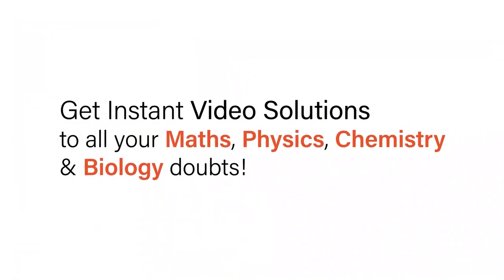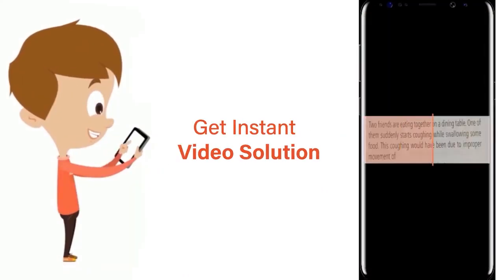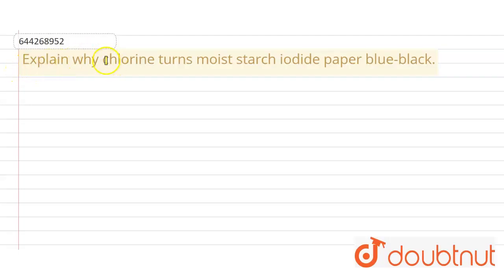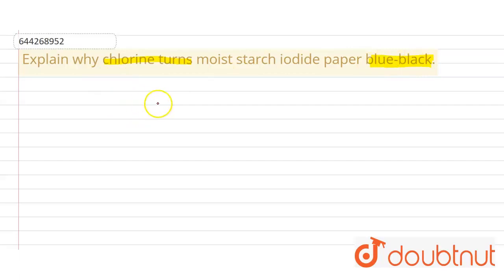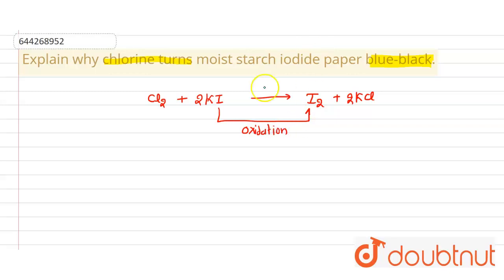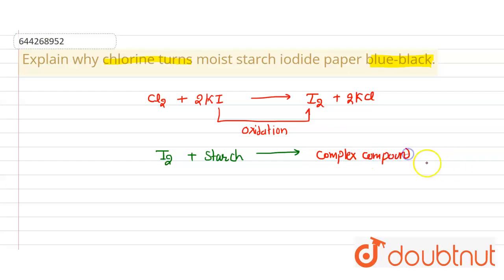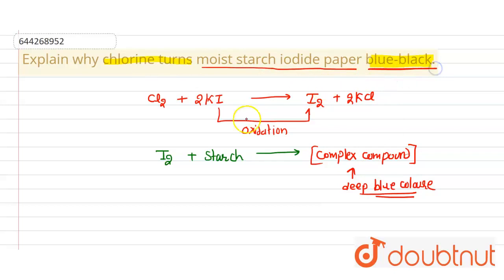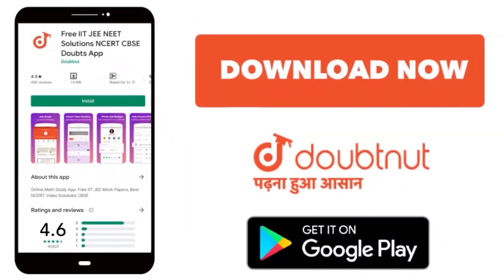Explain why chlorine turns moist starch iodide paper blue-black. | 9 | PRACTICAL WORK | CHEMISTR...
Explain why chlorine turns moist starch iodide paper blue-black.
Class: 9
Subject: CHEMISTRY
Chapter: PRACTICAL WORK
Board:ICSE

👉 Have Any Query? Ask Us.